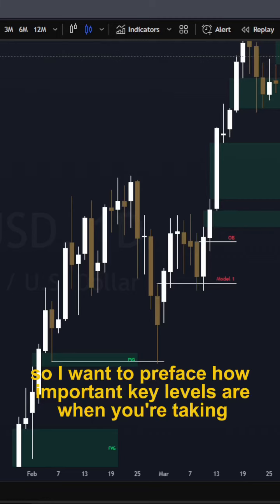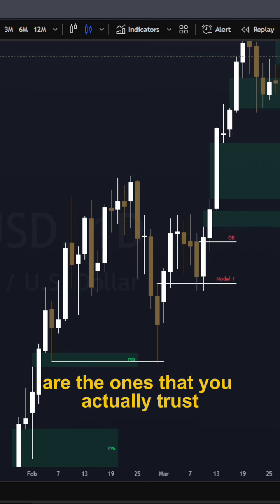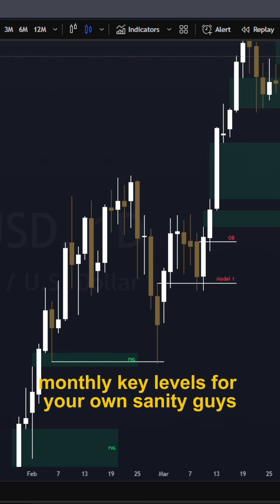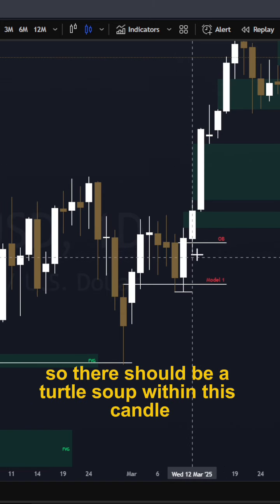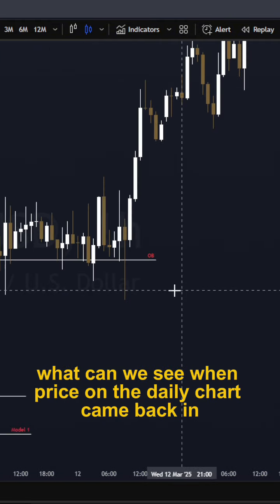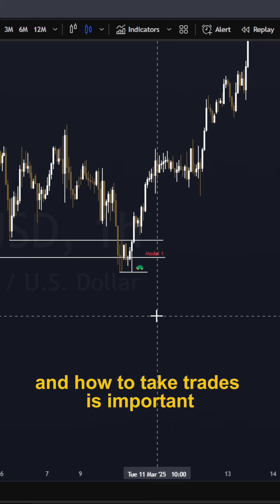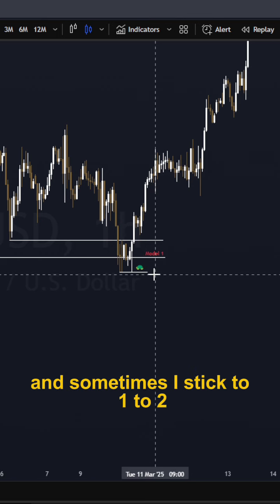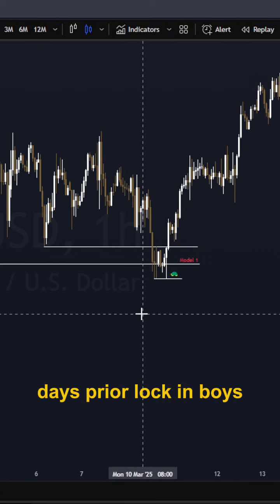How To Know WHICH Trade You Should Take With PRECISION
Using this concept is the MAIN way you will know which turtle soup you should be taking